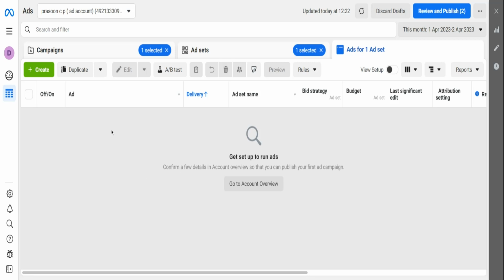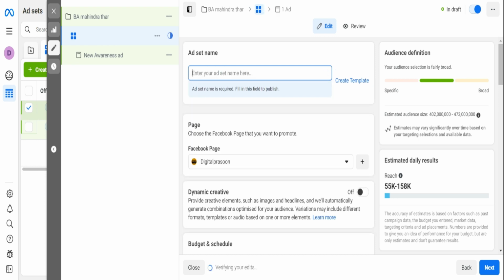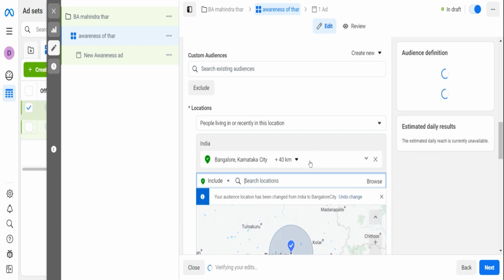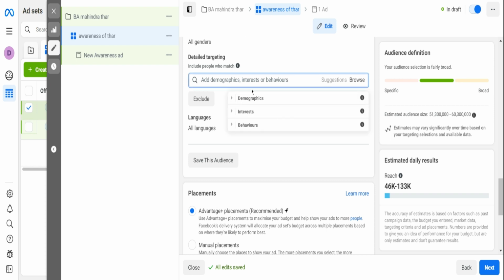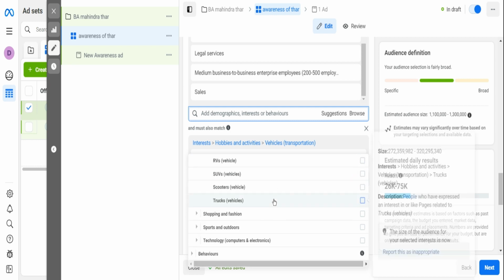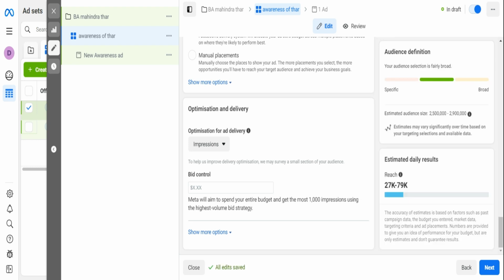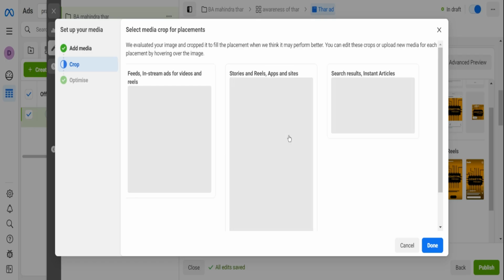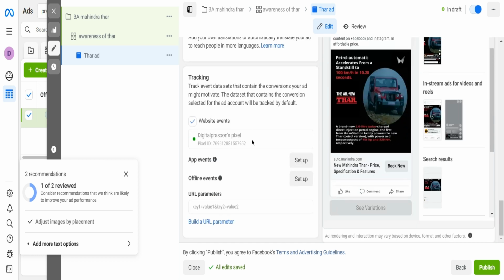Everything You Need to Know About facebook campaign of mahindra thar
In this tutorial, we'll be using the powerful Facebook Ads Manager platform to create a brand awareness campaign for Mahindra Thar. From setting up the campaign objective to defining your target audience, we'll cover all the essential steps to ensure your campaign reaches the right people and generates maximum impact.